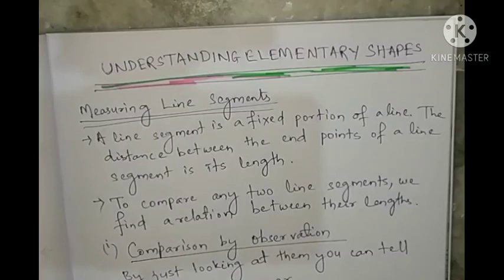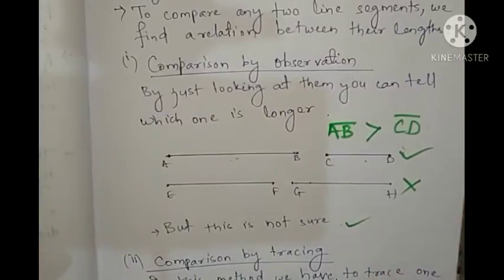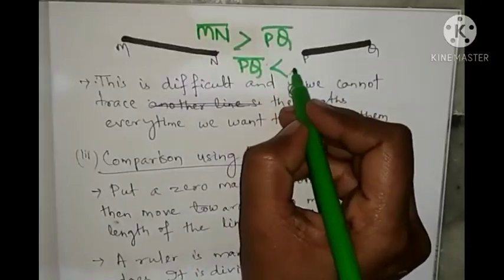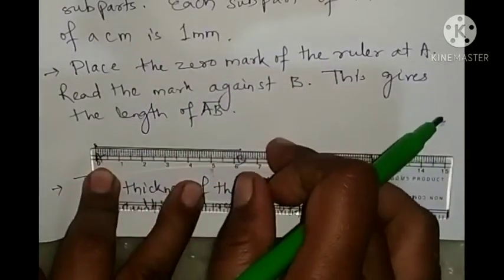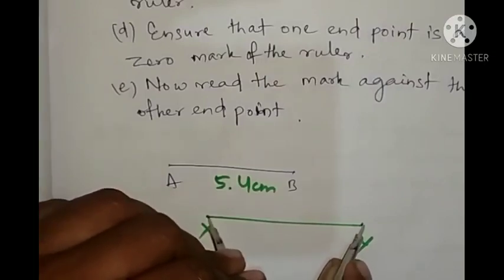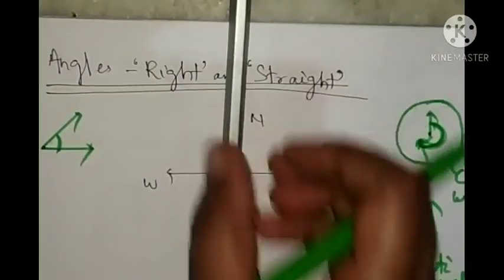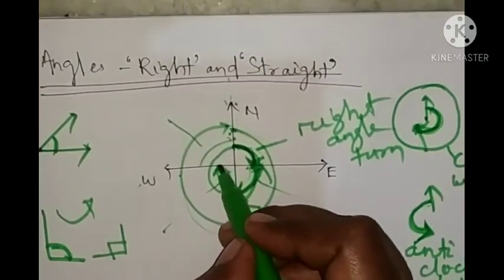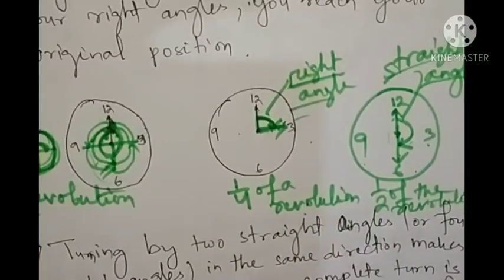Understanding Elementary Shapes ll Class 6 Math ll Chapter 5 part 1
Measuring Line segments -
1. Comparison by observation
2. Comparison by tracing
3. Comparison by using Ruler and Divider

Angles- Right and Straight